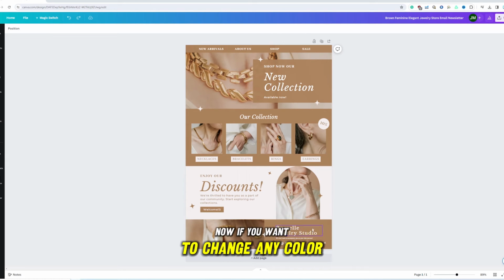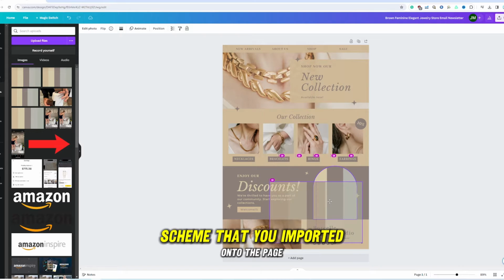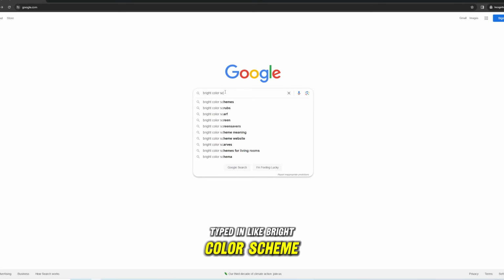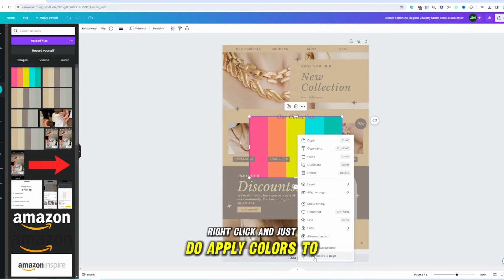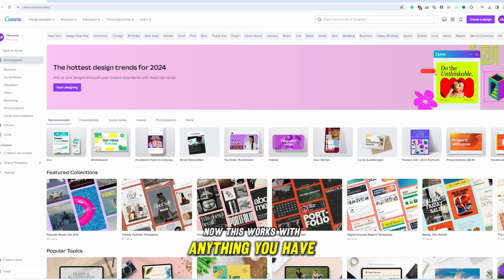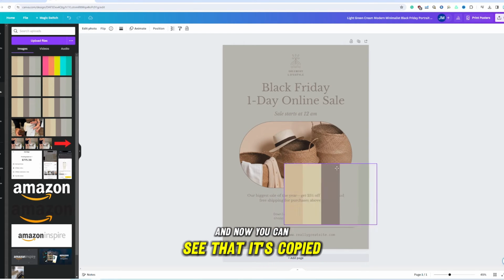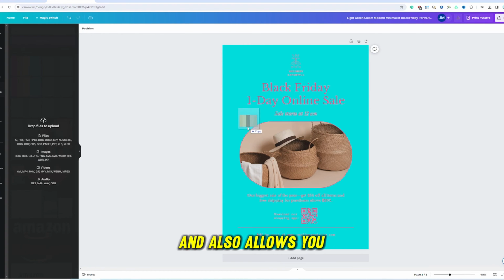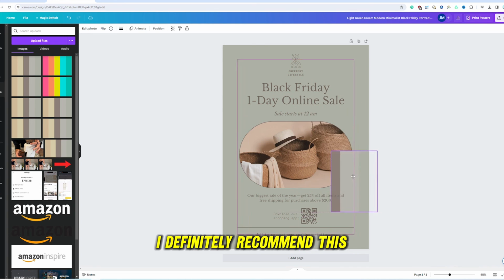Canva Copy Any Color Scheme (beginners guide)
In this video, we'll walk you through how to copy any color scheme in Canva, the easy way!

If you're new to Canva and want to get started with creating designs, this video is for you. We'll show you how to easily copy any color scheme in Canva, so you can create beautiful designs of any color! This is a great beginners guide to using Canva, so be sure to watch it!